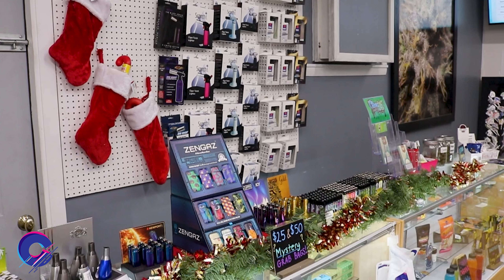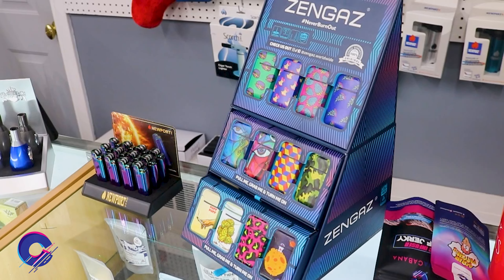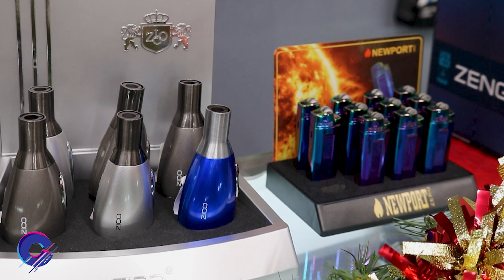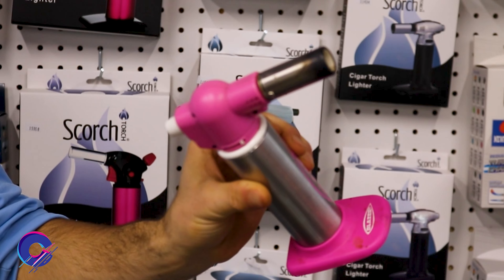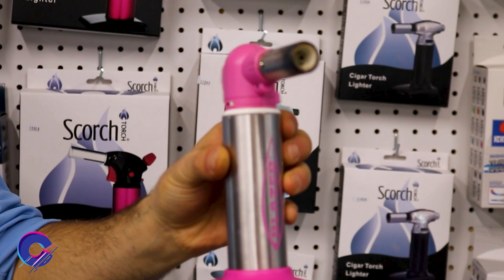Big Buddy torch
Get a Big Buddy today at Canna Cabana
184 Farmington Falls Road, Farmington, Maine 04938, USA